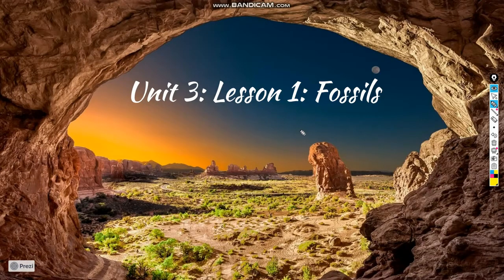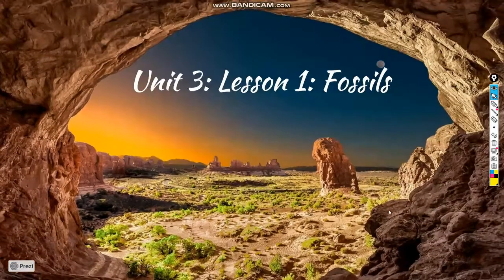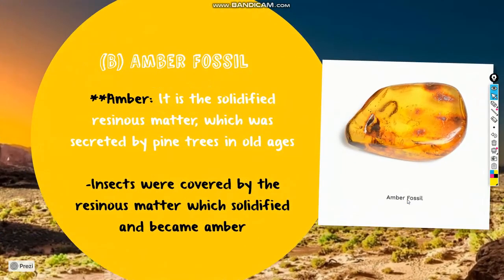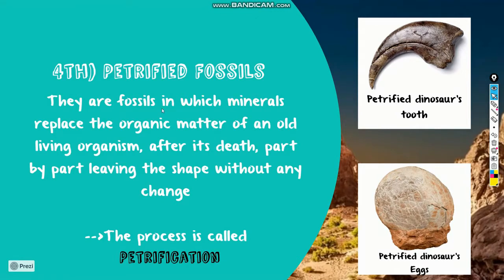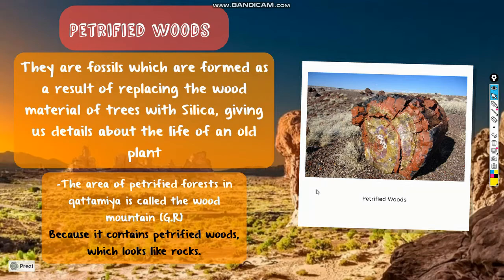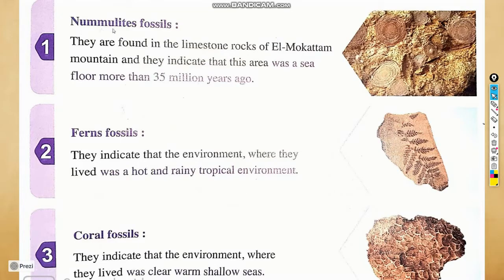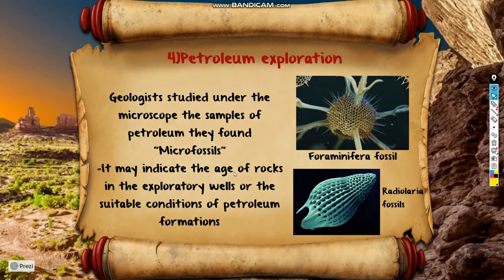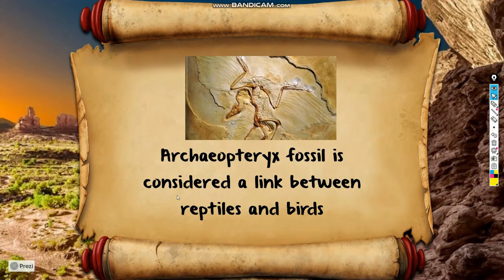Science Prep 2 Unit 3 Lesson 1 Fossils